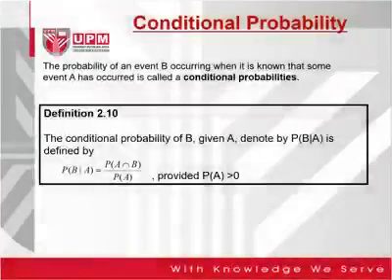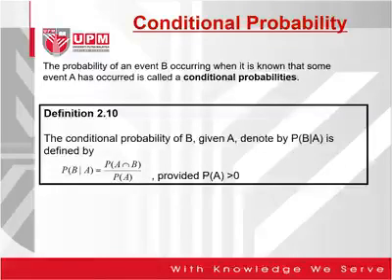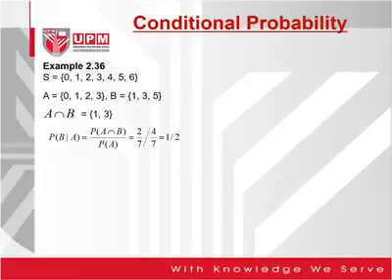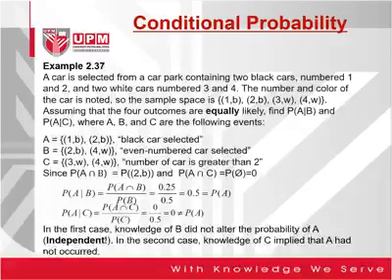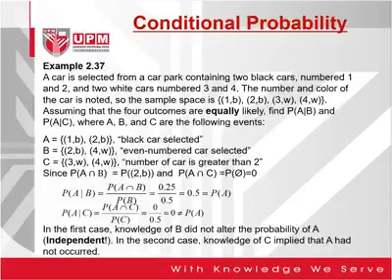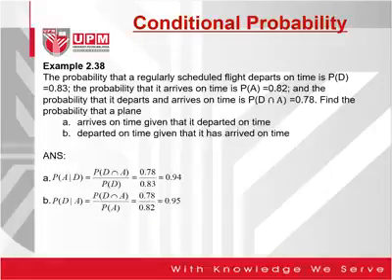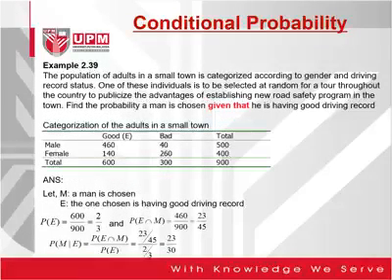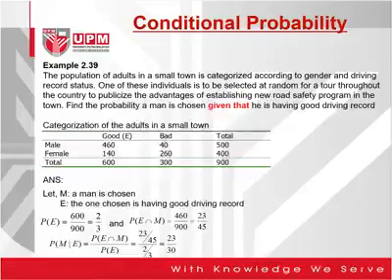163318798 472677524091249 1286019058477266512 n